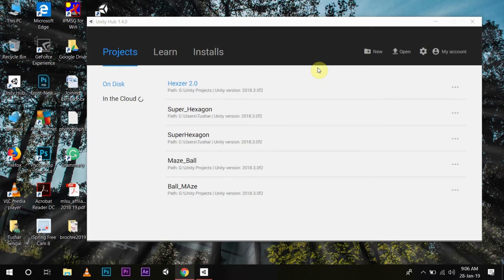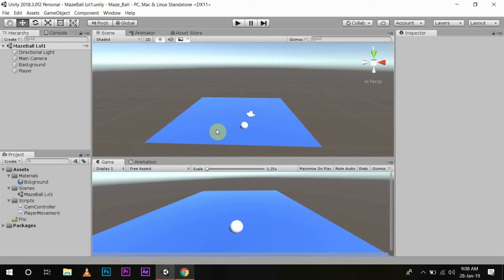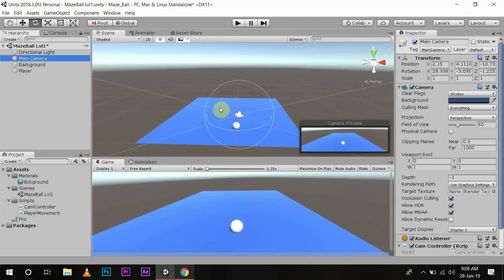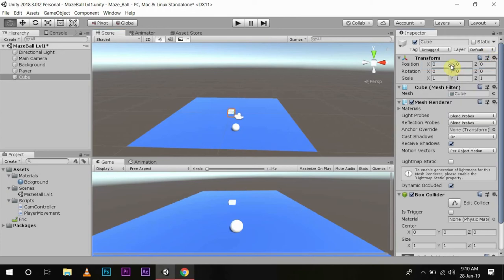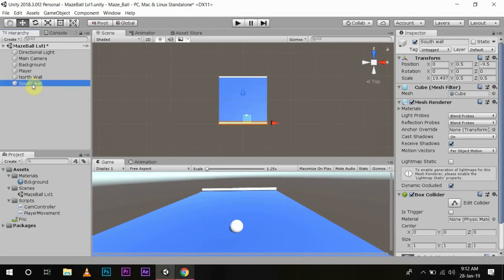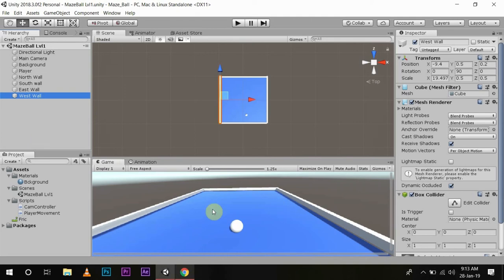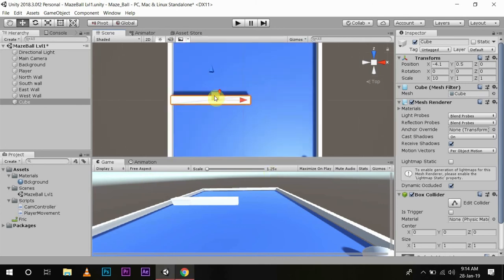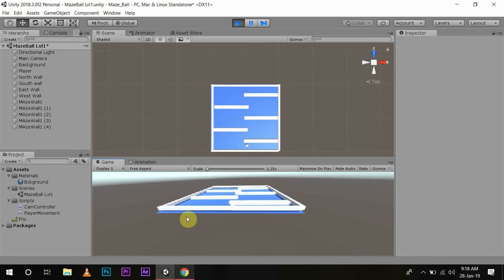How to make Video Game in Unity : Ep 5 Play Area Setup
In this video, I described how you can set up a basic play area according to our game requirements. Like we are making a Maze Game so for that, we set up walls around the game background and small maze walls. So a basic maze setup is explained in h